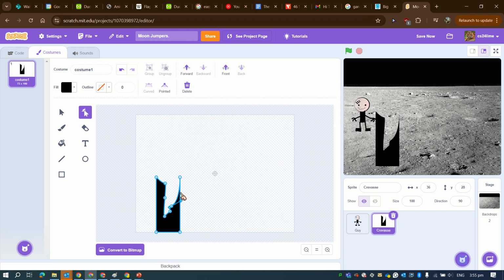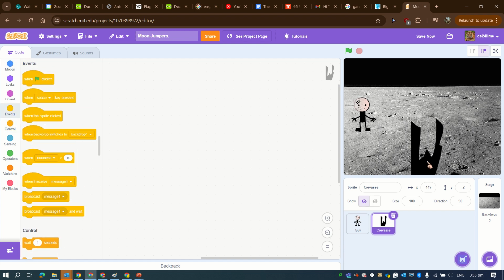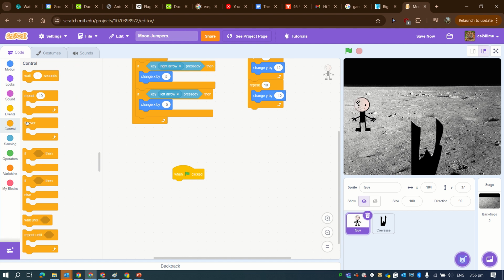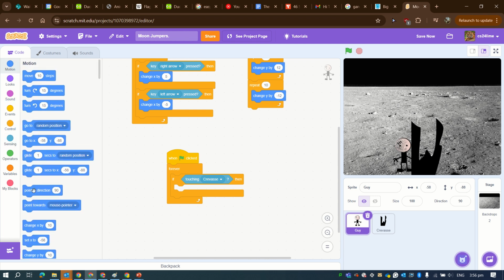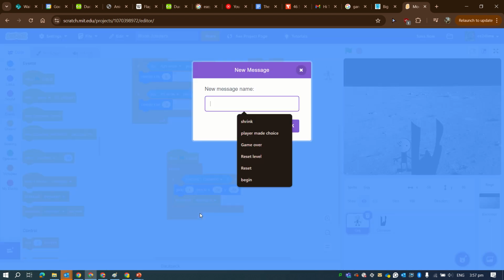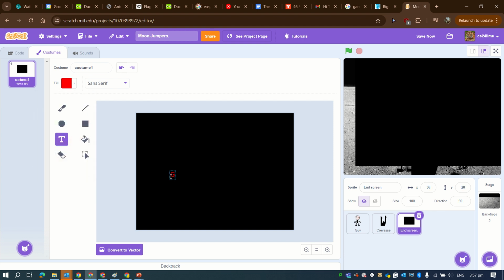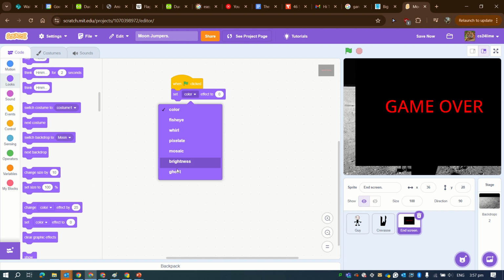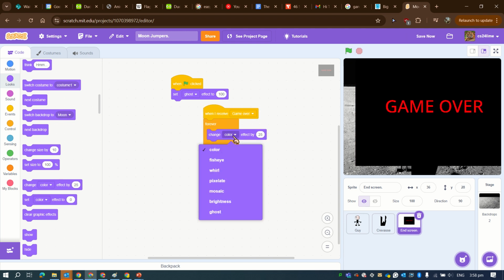Moon Jumpers 2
This is the second episode of The Sarkar Shows Moon Jumpers Tutorial. Hope you like it!